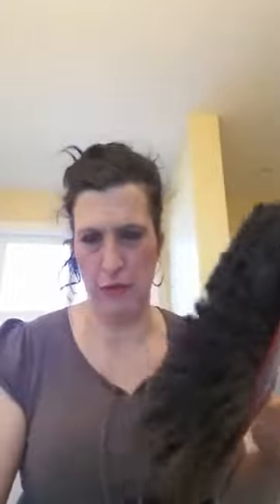Do you have to much hair shedding?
Our hair is very telling... Please watch how to reduce hair from shedding.